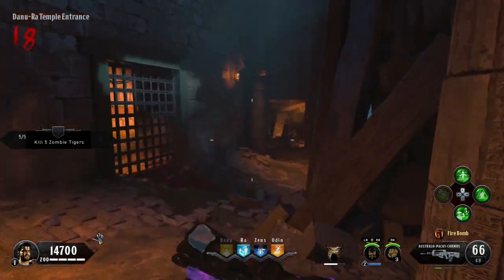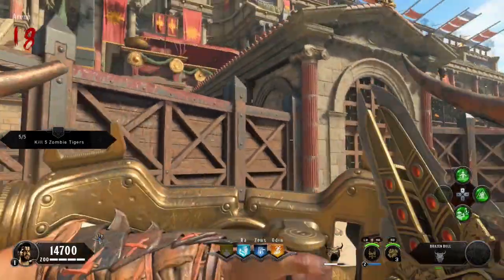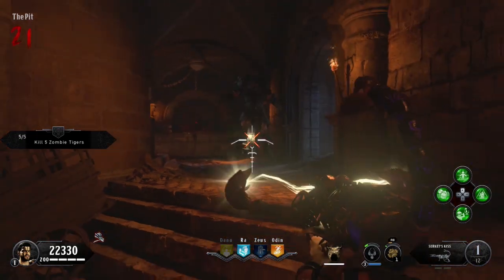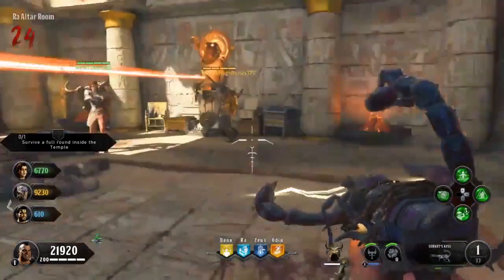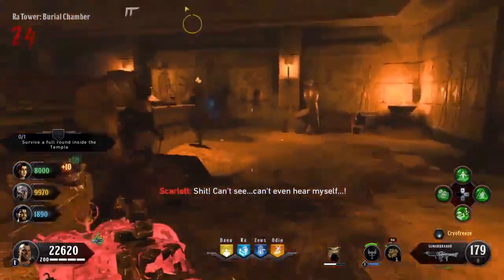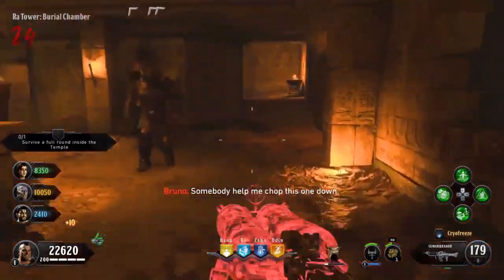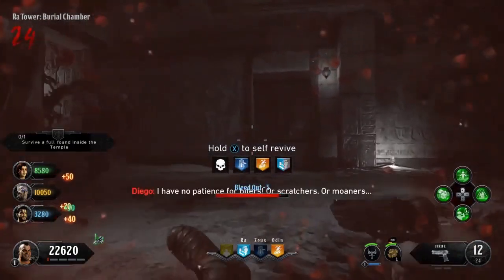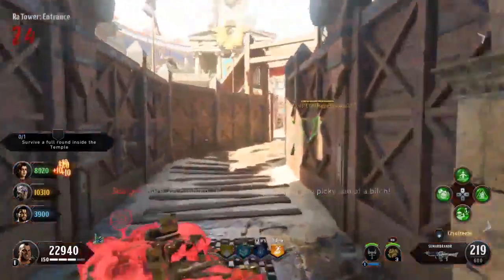Black Ops 4 Zombies -IX Easter Egg Tutorial Guide Step 3 (Ra`s Challenge)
1. Around the map bull symbols will appear you can set on fire using the shield's gun, after each symbol a special zombie will appear in spawn you can kill to have soul be absorbed by the Ra statue. Shoot 4 of these bull symbols.

2. Wall near bridge between Zeus and Odin

7. Ra Tower: Burial Chamber in a zombie spawn on a wall

2. Once all the champions are slain the obelisk at Ra Altar Room will have a symbol on it everyone in game needs to hold the square on the symbol. Everyone will be teleported into an alternate version of the Ra tower watch on the obelisk for which symbols flash these symbols determine which special zombies you have to kill in order to complete the challenge. If you kill a special enemy out of order you must try again.

3.Repeat this process one more time successfully and you have completed the challenge.

Links Steps To IX Easter Egg

The Wonder Weapon